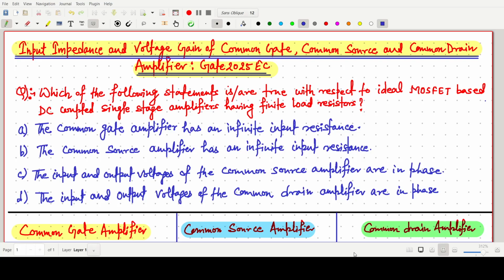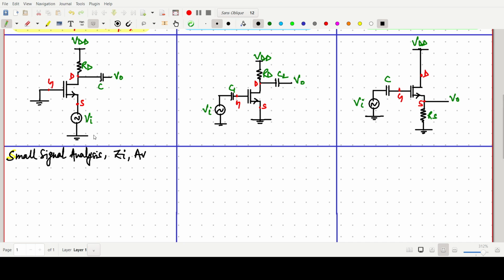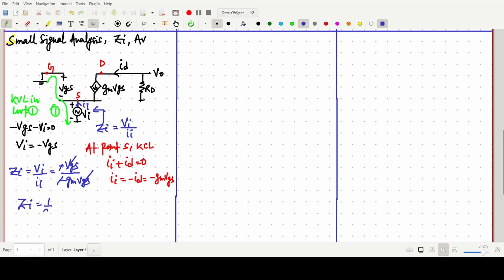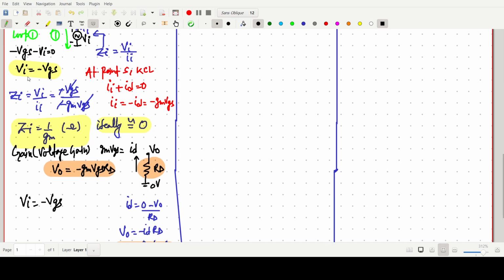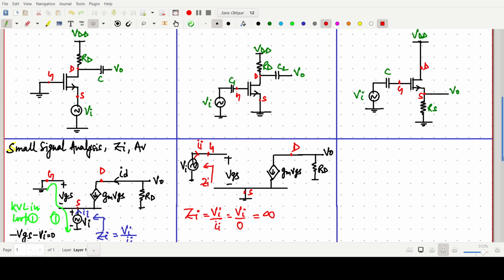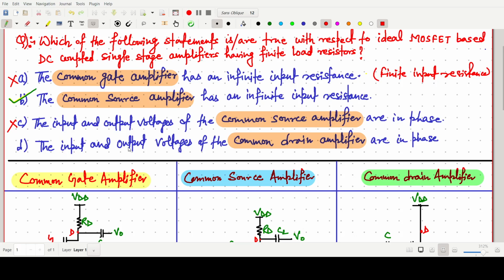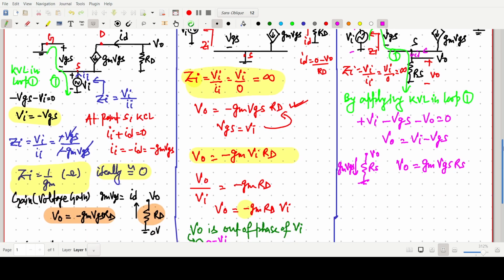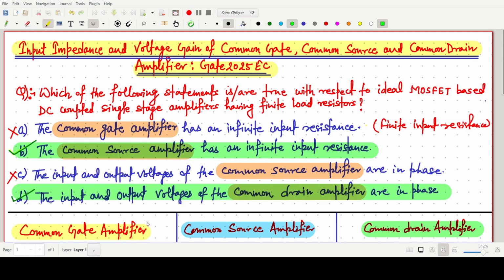Input Impedance & Voltage Gain of Common Gate, Common Source & Common Drain Amplifier : Gate 2025 EC